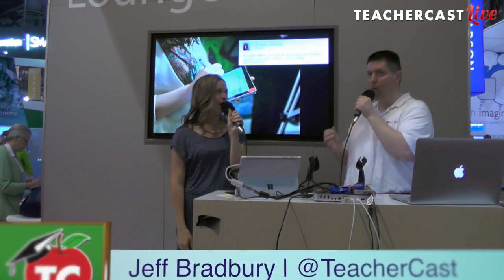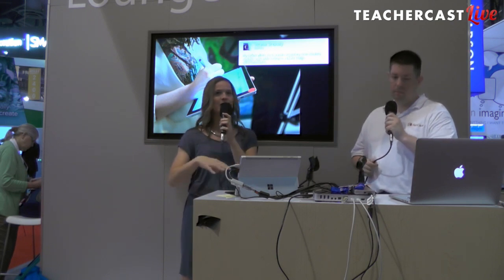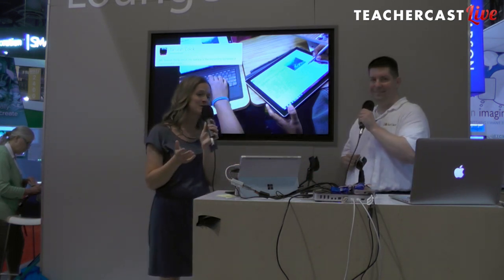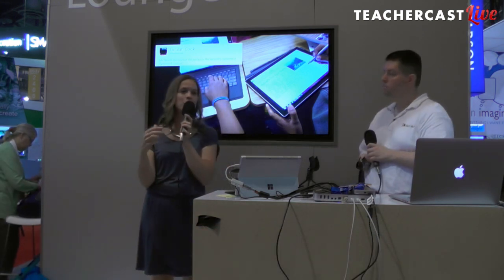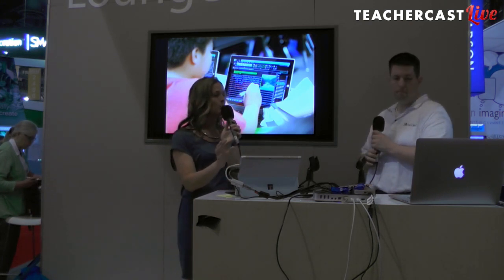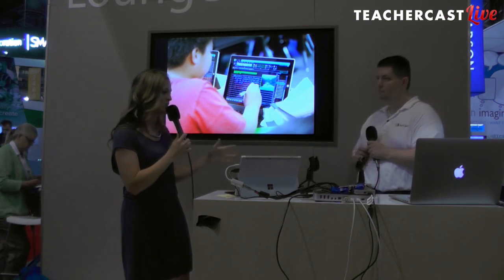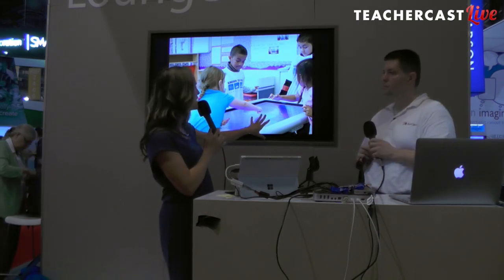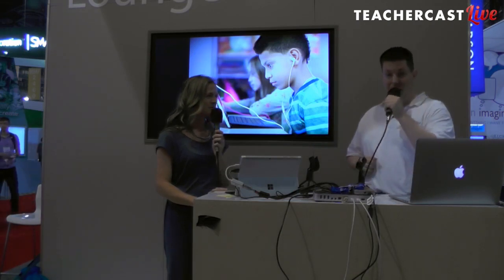Microsoft Surface Tablets Featuring Windows 10 | Microsoft Education LIVE from ISTE 2015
Microsoft SurfaceThis year at ISTE I had the privilege of sitting down with members of the Microsoft Surface team to learn why the new Surface 3 is the best Laptop/Tablet solution on the market.  Personally, I have had a Surface for the last few months, and I have found that it is a great machine for those looking to have a computer on the go, and also a trustworthy machine to sit down and record my podcasts with.

The power of the surface lies in it's versatility.  The Surface tablet lies somewhere in-between your iPad and your Laptop.  But instead of being hunkered down with hard drive heavy apps, you have the ability to not only use, but combine both rich desktop applications with lightweight web apps.  This not only provides the best of both worlds, but allows you to create dynamic lessons for your students that can be accessed across multiple devices in multiple locations.

Learn about the Surface 3 Tablet

Becky

I work as a technology integration program specialist for Kent School District in Kent, Washington - ten miles south of Seattle. I love helping teachers realize how they can let students demonstrate their understanding through new and innovative ways. I primarily support our One-to-One Laptop Initiative (quickly changing to a device, not a laptop) through technology adoption, professional development, and technical support. For the past two years, I have been a part of the Microsoft Innovative Educator Expert group and attended this past E2 event as a fellow. I am a Microsoft Master Trainer and have been all over the United States leading conference sessions, training teachers, and speaking with school leaders on behalf of Microsoft in Education.

If you enjoyed the show, please rate us on iTunes and write a brief review. That would help tremendously in getting the word out and raising the visibility of the show.
Please join the TechEducator Podcast LIVE every Sunday night at 7:00 P.M. EST
Learn How To Launch Your Very Own Podcast!

Are you interested in learning how to podcast? Do you want to share podcasting with your students or perhaps create a podcast from your own home?  Jeff is available for one-on-one consulting to help you learn how to bring your podcasting ideas to life.
Check out our Educators Guide to Podcasting today! | Video | Slideshare Presentation
Please contact to become a guest on the show